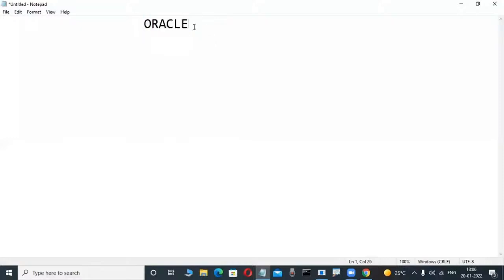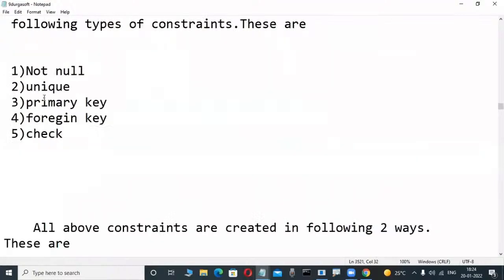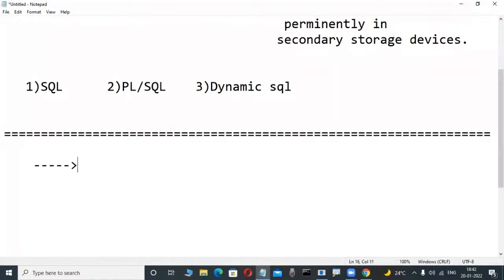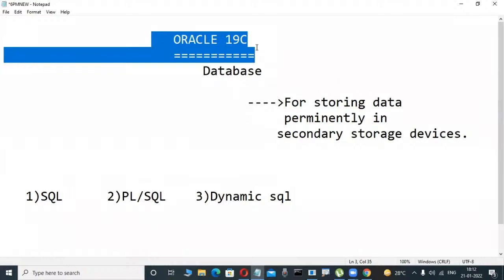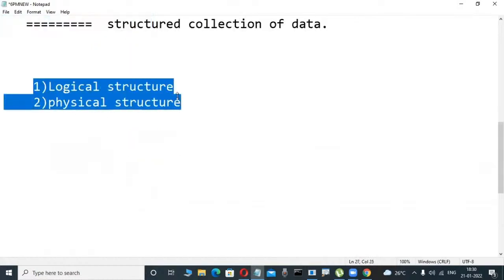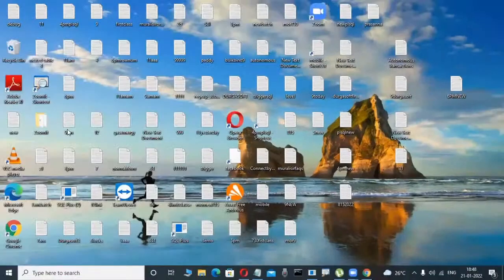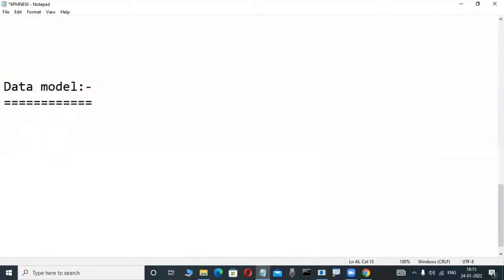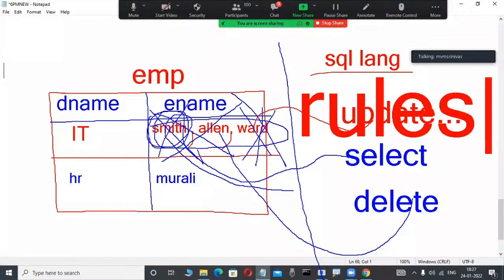ORACLE 19c tutorials by Mr. Murali Sir